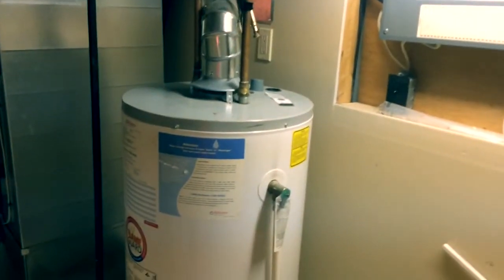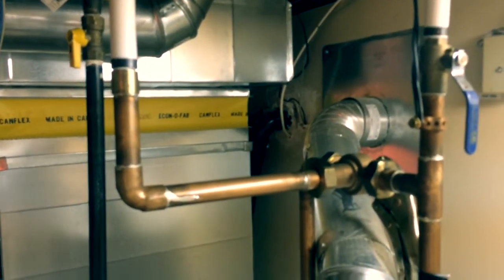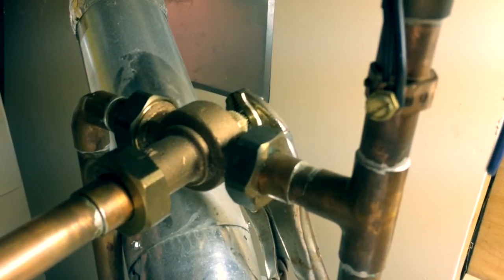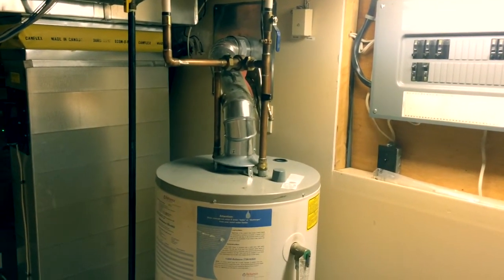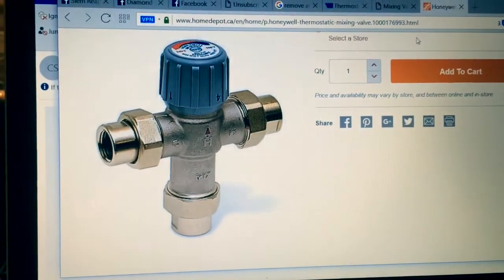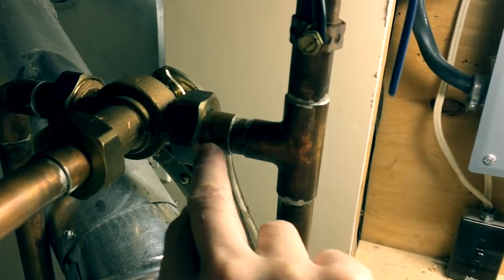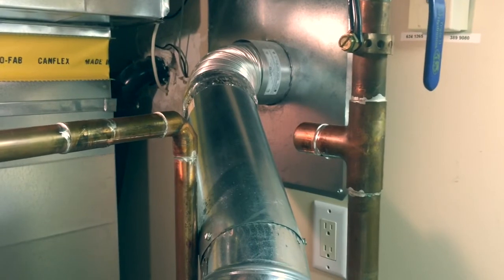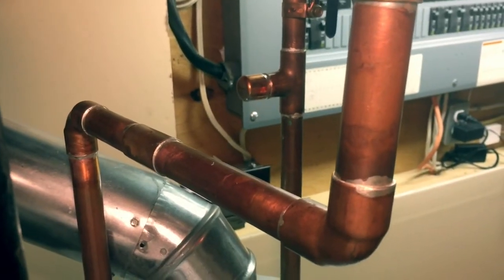Hot Water Mixing Valve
Should you replace or remove your hot water mixing valve?

I should have mentioned that one of the reasons mixing valves are preferred over just turning the temperature down on the tank is that keeping the overall water temperature higher kills all bacteria's, whereas, some may survive if the water is not hot enough.  Using a mixing valve still does create a safer situation when keeping that water scalding hot in the tank.  My rant was about it being mandated, not so much that its not necessarily a good idea - when they work.

Edit:  Dec 12, 2020.  Wow, one of my earliest 'practice' videos for fun and still one of my highest view counts.  Thanks everyone for watching.

Here are a couple of highly rated Mixing Valves:

Watts LFMMVM1-US 1/2" Lead Free Thermostatic Mixing Valve

Cash Acme 24505 in-Line Thermostatic Hg110-D 3/4-Inch Mixing Valve with Sharkbite Connections and Intergral Checks